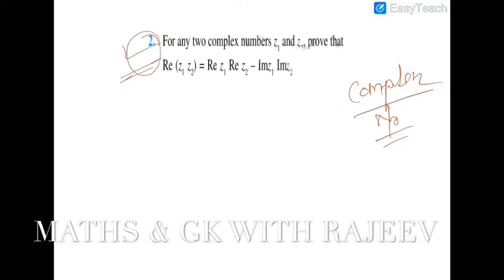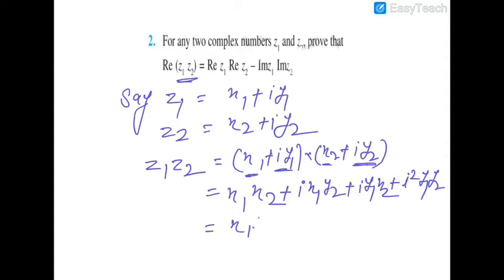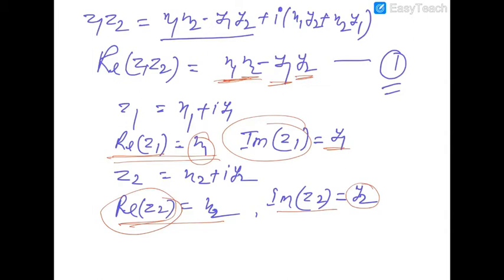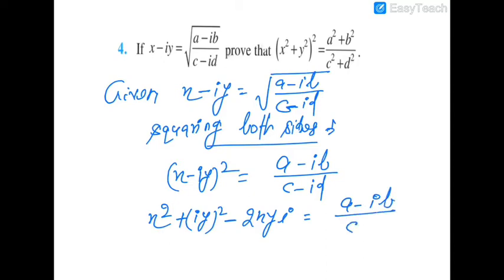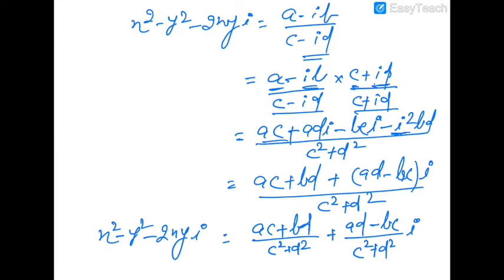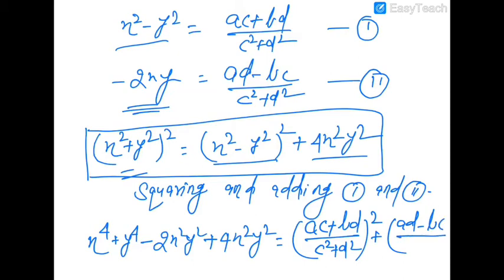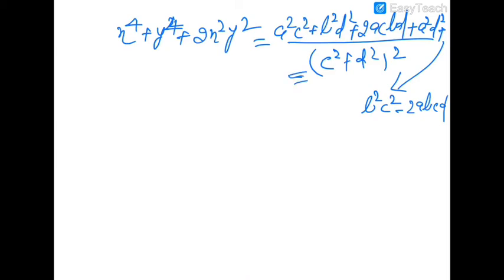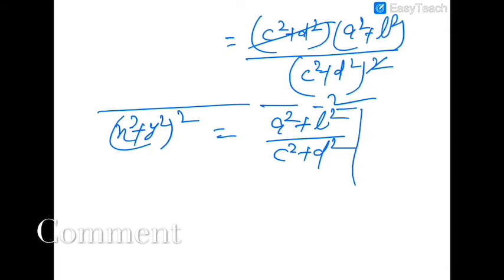Question 2 and 4 From complex Number class 11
Here is the solution of two questions asked by a student from Complex Number class 11